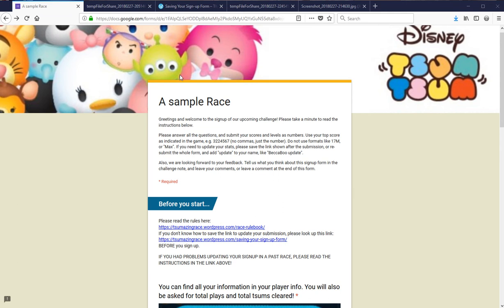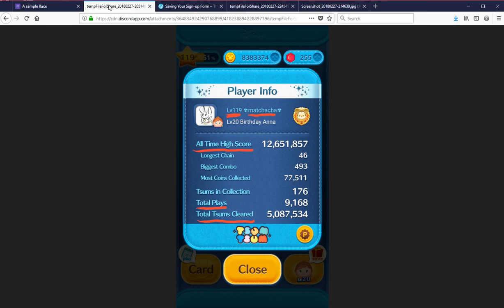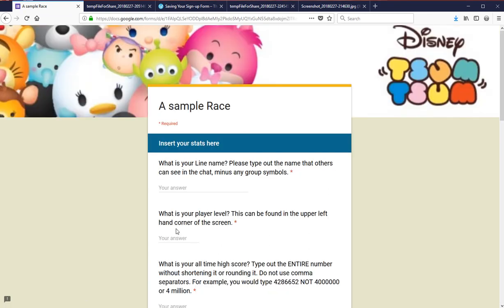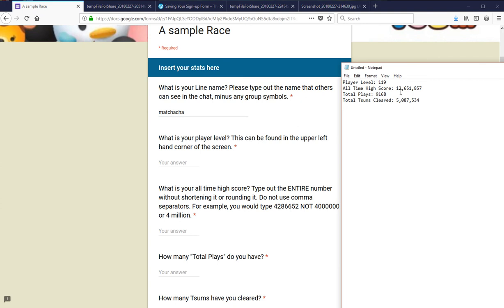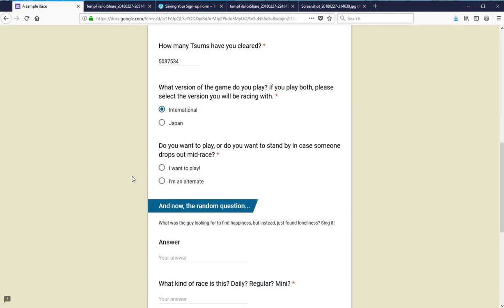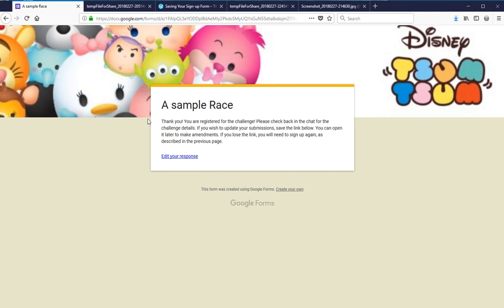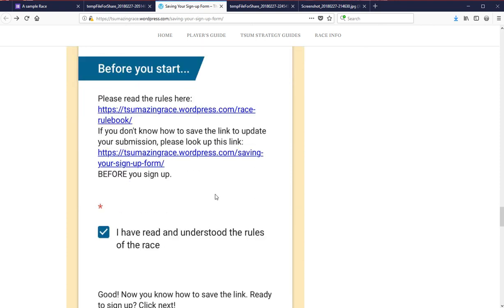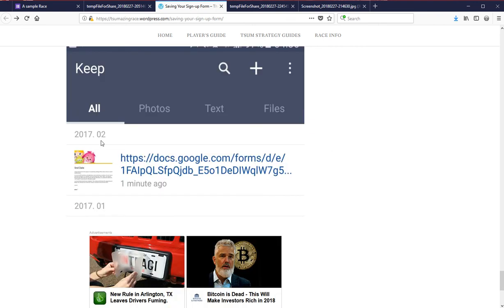[iOS] Tsumazing Race - How to Sign Up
Hi everyone!

We've had a lot of questions about how to save your link when you sign up. This tutorial is for people who have iOS as their OS.